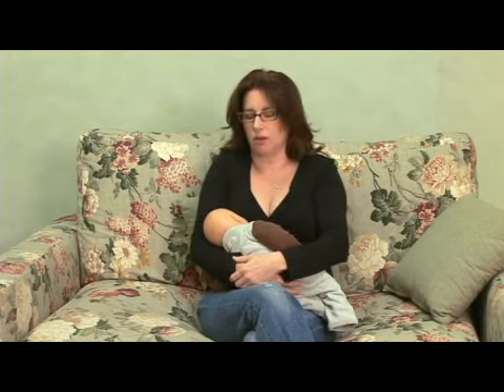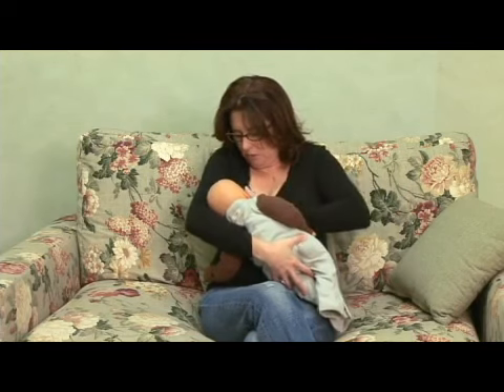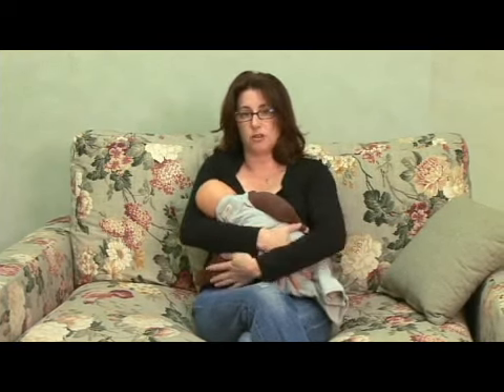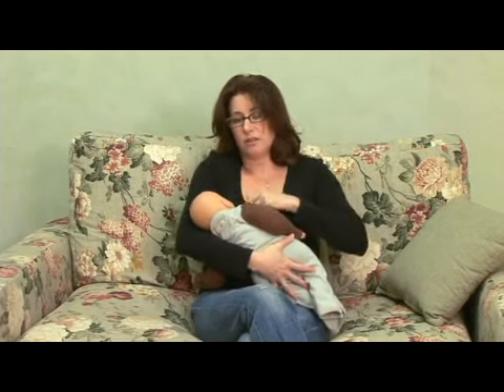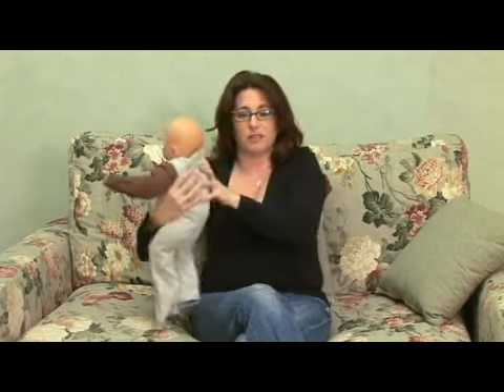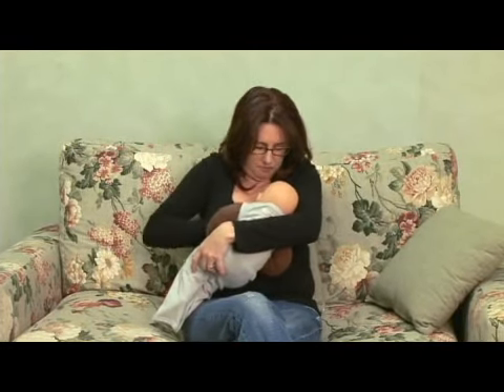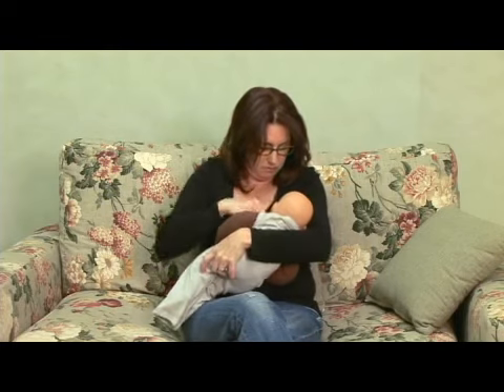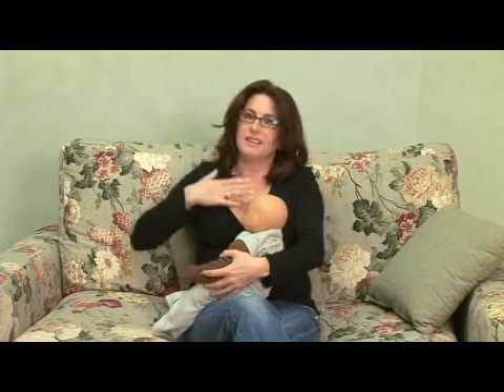Breastfeeding with Nursing Tops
Breastfeeding with Nursing Tops. Part of the series: Breastfeeding in Public. Breastfeeding with a nursing top is a great option for mothers to breastfeed in public.  Learn how to breastfeed with a nursing top with tips from a lactation educator in this free parenting video.